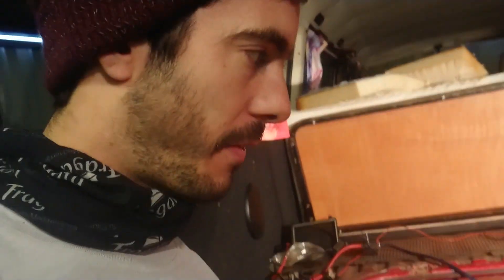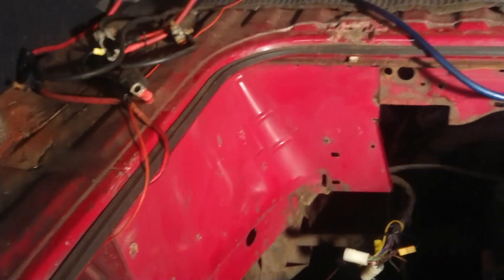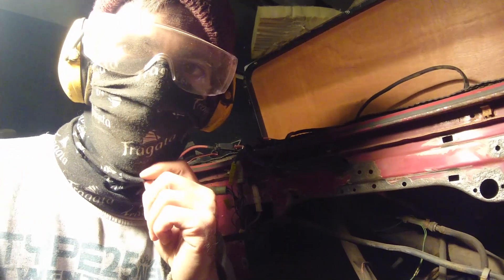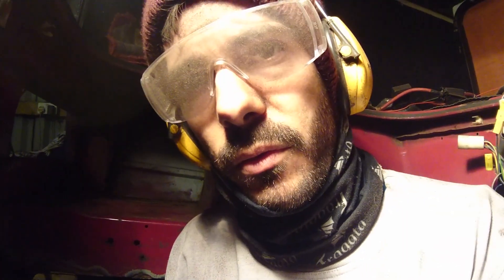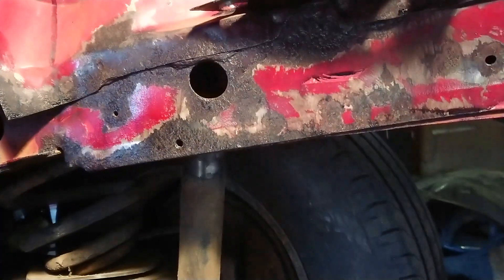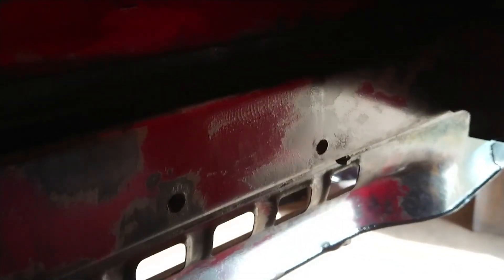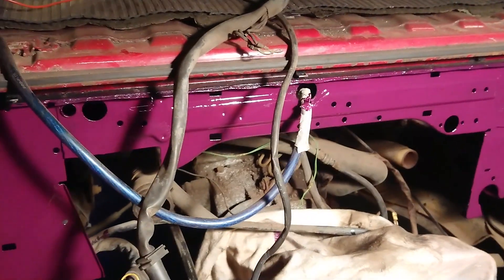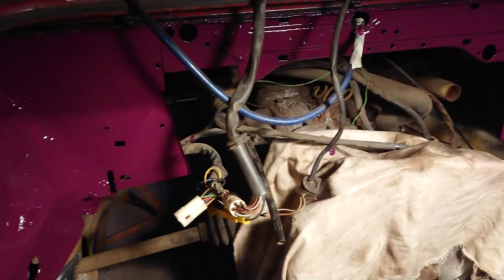VW T25 - Subaru CANbus Conversion [Part 3 Engine Bay Cleanup]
We're converting our VW T25 van to Subaru power. We'll be using an EJ25 from a CANbus Subaru Legacy. Follow our conversion in this video diary series.

In this video we clean up the rust in the engine bay and give it a fresh coat of paint.